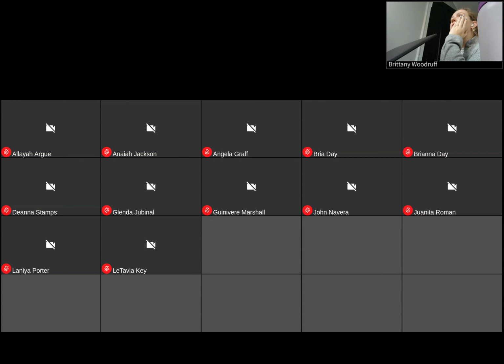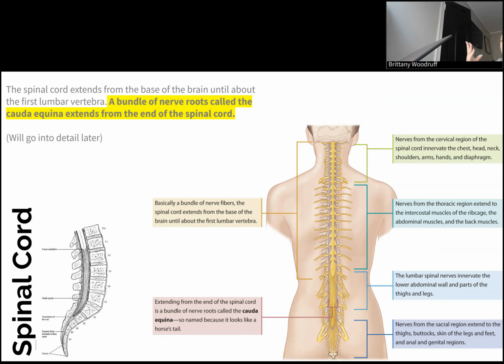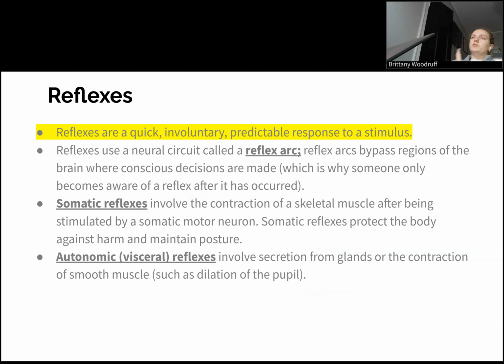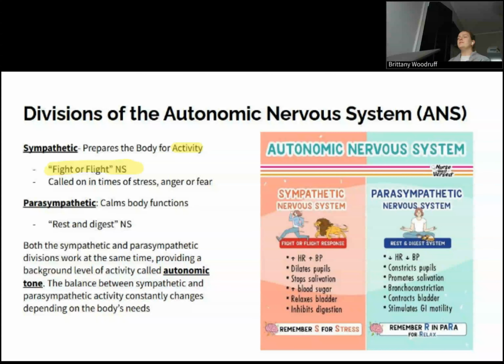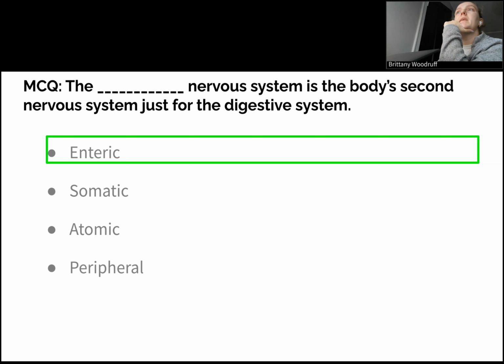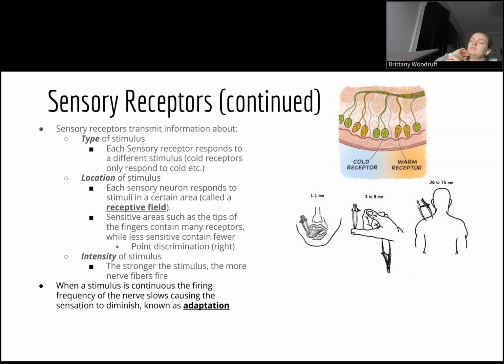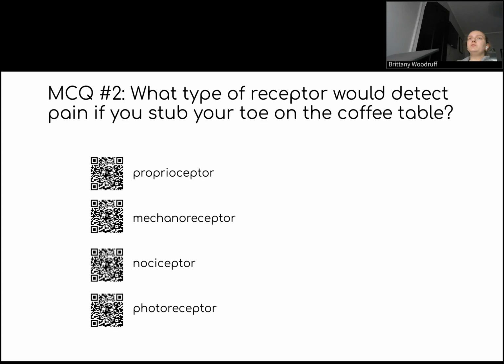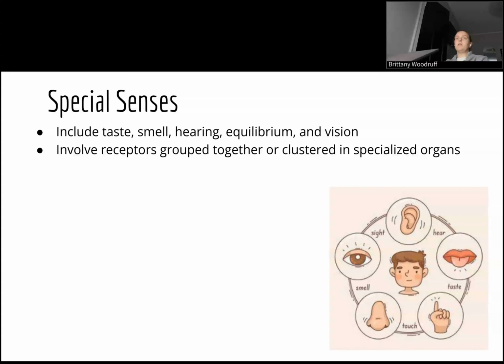Week 9 Day 2